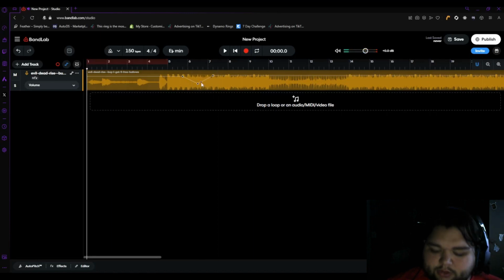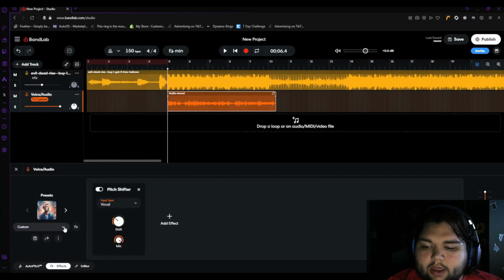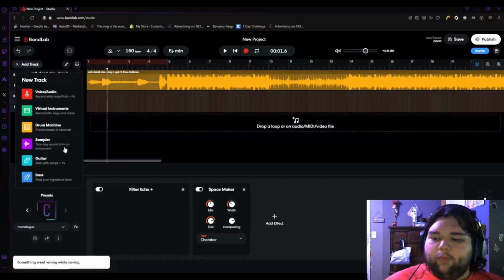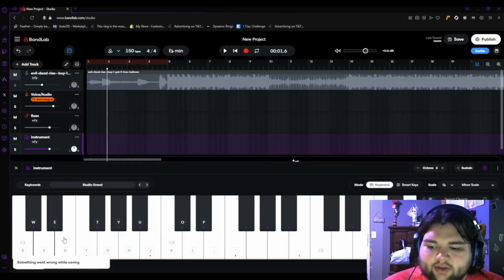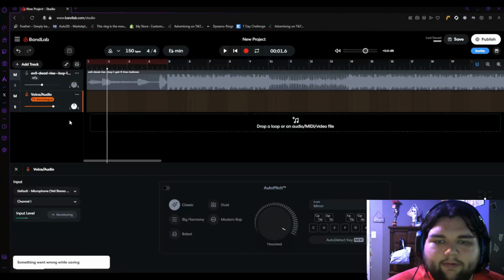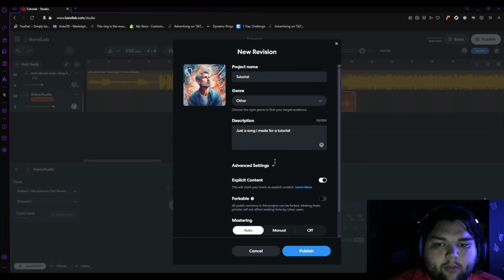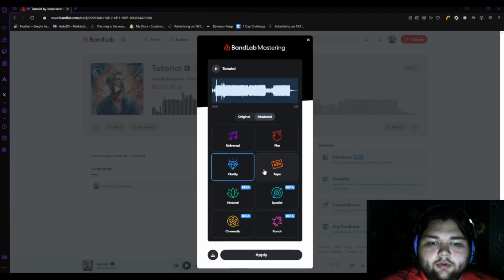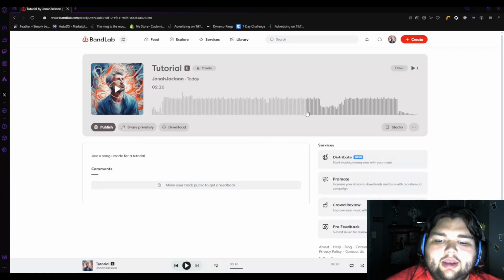Best Music Software In 2024 | Bandlab Tutorial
Hello friends, this is a tutorial I made with mobile music creators in mind with the amazing tool Bandlab.